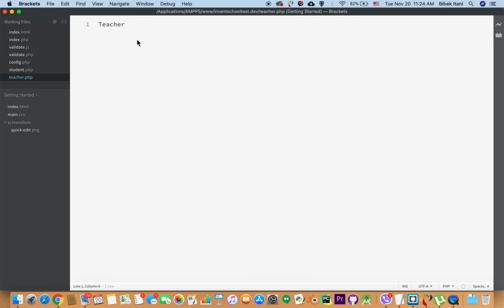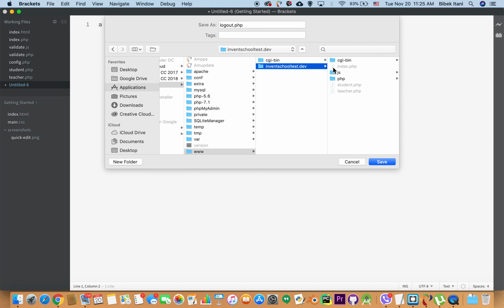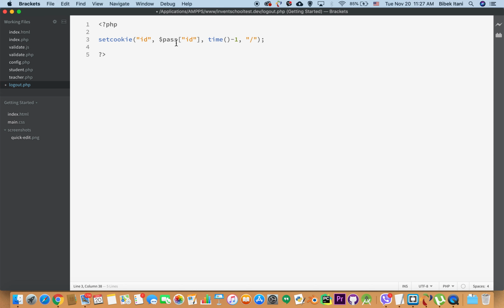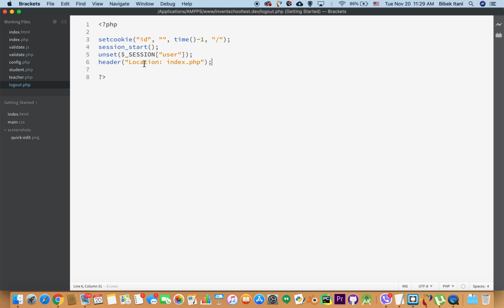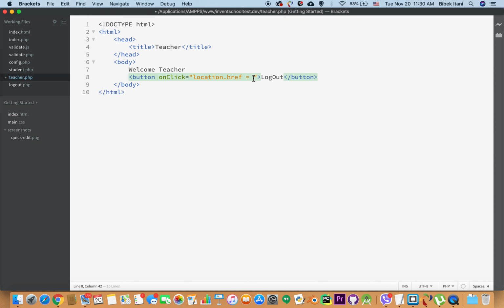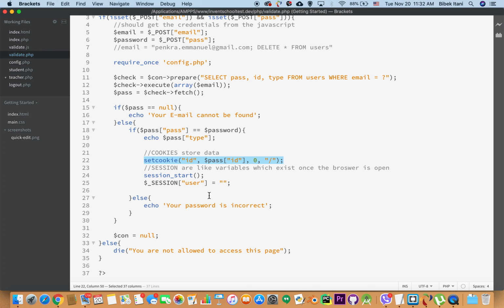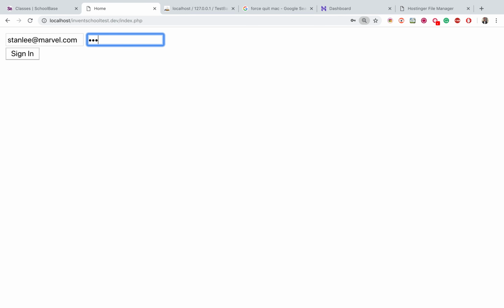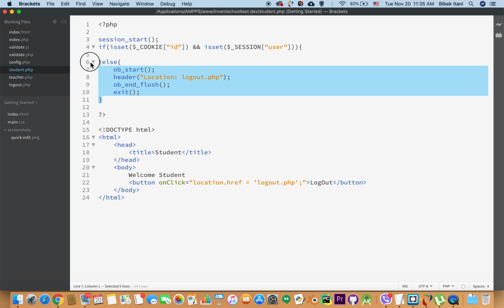12 - Logging Out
This video goes through the process of how users can log out of our website. You'll learn how to delete cookies and remove sessions and best practices to write code to allow users to log out.